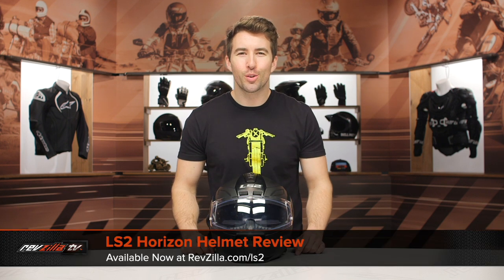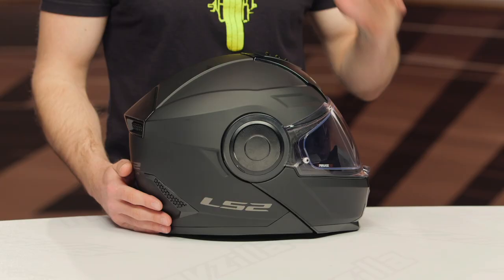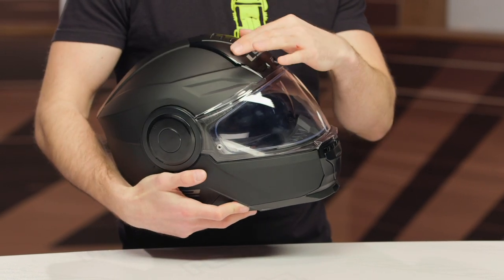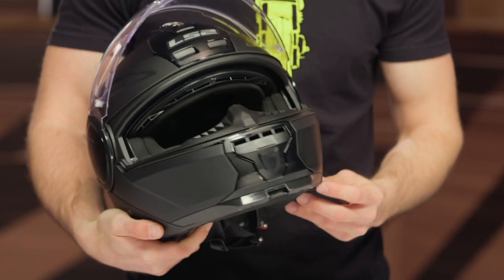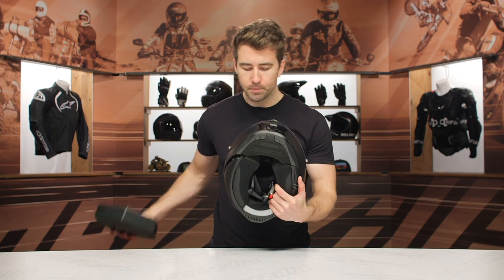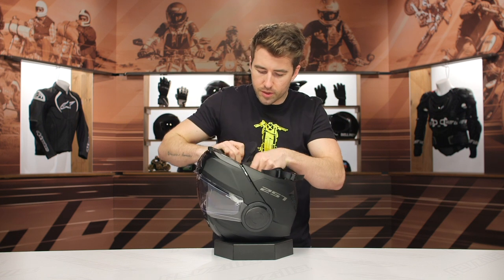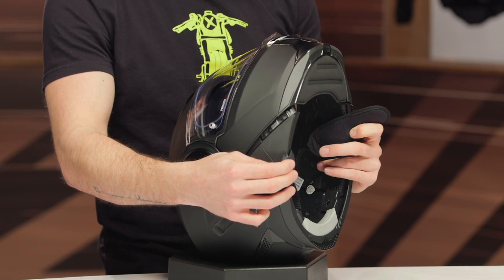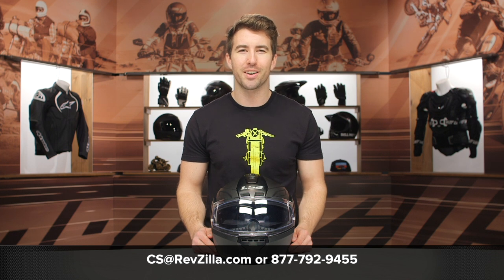LS2 Horizon Helmet Review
Looking for a modular helmet that doesn't break the bank? LS2 has you covered with the Horizon, a polycarbonate modular option that includes a drop-down sun shield, ample flow-through ventilation, and DOT/ECE certification.